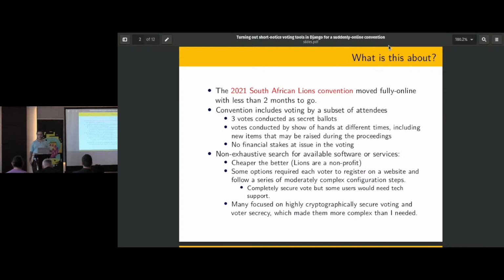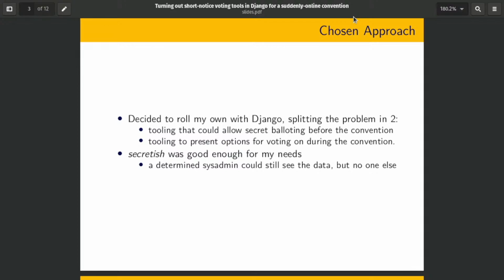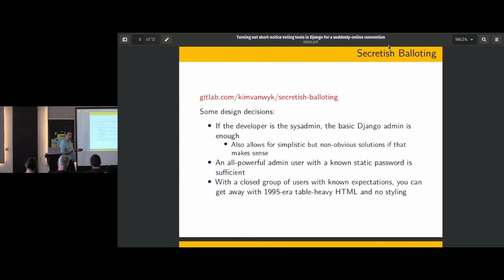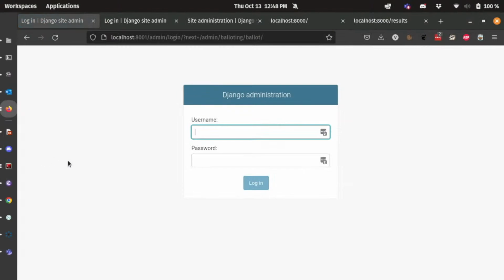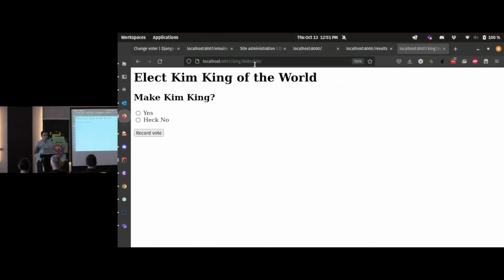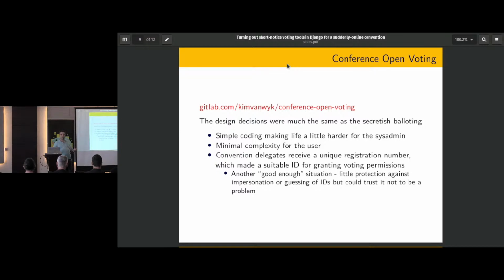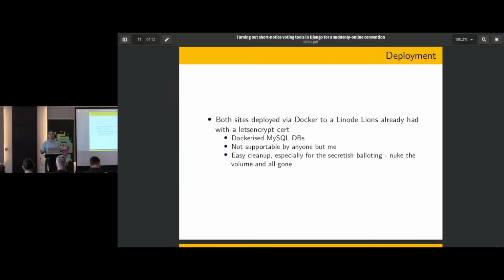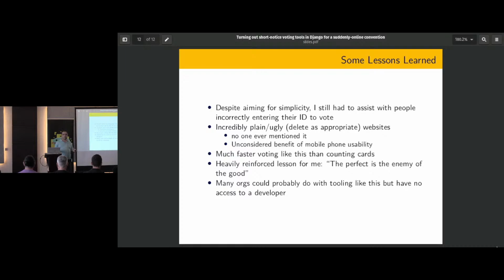Turning out short-notice voting tools in Django for a suddenly-online convention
By: Kim van Wyk

The 2021 South African Lions convention, due to be held in-person in April 2021, was changed to an online event with about 2 months notice as a Covid-19 wave loomed. A Lions convention includes voting by a subset of attendees, both as a secret ballot and by show of hands during different parts of the proceedings. I conducted a non-exhaustive search for available software or services that could used to facilitate this kind of voting. As a non-profit organisation there was little budget for unexpected software expenditure, ruling out capable but expensive options. Other options required each voter to register on a website and follow a series of moderately complex configuration steps. These steps would ensure a completely secure vote but would be difficult for the less tech-savvy voters to get right without assistance, which at the time only I could have provided. I couldn't guarantee having the time to provide the needed assistance. The tools available focused on highly cryptographically secure voting and voter secrecy, which made them more complex than I needed.

I decided to leverage Django to write tooling that could allow secret balloting before the convention and to present options for voting on during the convention. I didn't need to meet the strict secrecy and anti-tampering complexity baked into the available tools - I in fact called the tooling secret(ish), in that voting patterns could be seen by a determined sysadmin, but not by anyone else. This was more than good enough for the convention's requirement.

This talk will present the 2 Django tools I developed, focusing on:

* how Django can be used to rapidly get a no-frills site up and running
* leveraging the Django admin backend to avoid having to write large parts of such systems
* an approach to being secret enough while remaining practical and supportable by 1 IT volunteer with * * a full-time unrelated job (me)
* being flexible enough to preload the questions that will require show-of-hands voting and allow new items to be added at short notice during the convention
* Rapid deployment with Docker

Room: Main Hall
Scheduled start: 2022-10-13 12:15